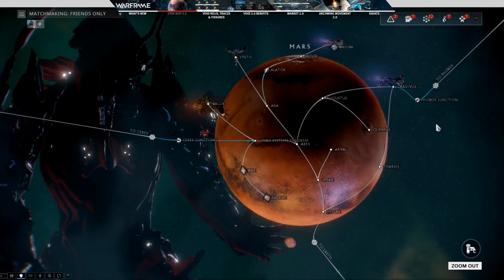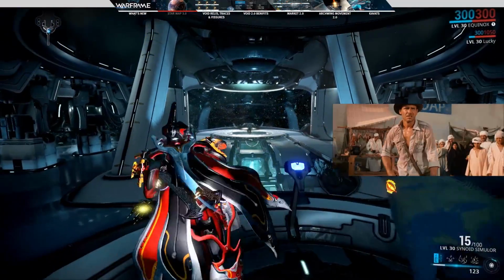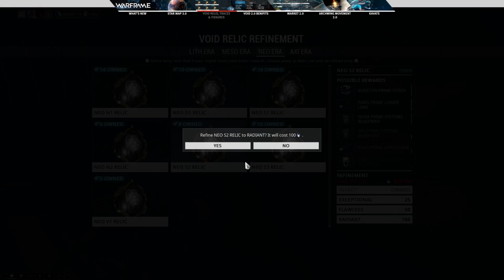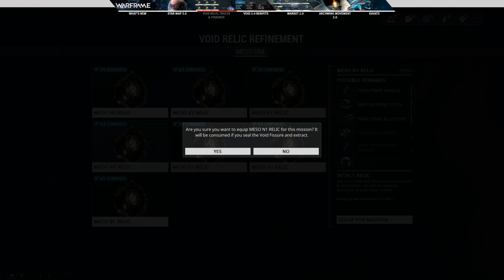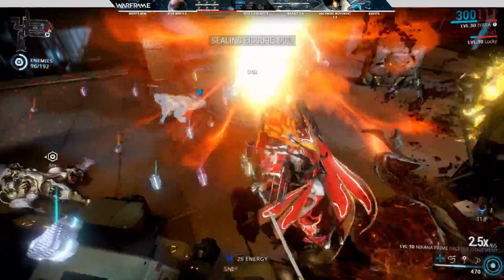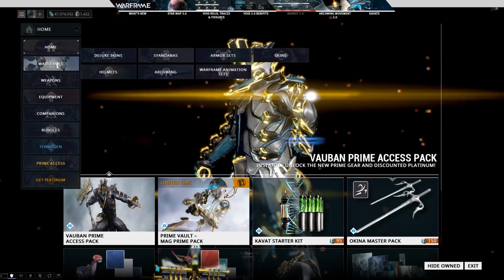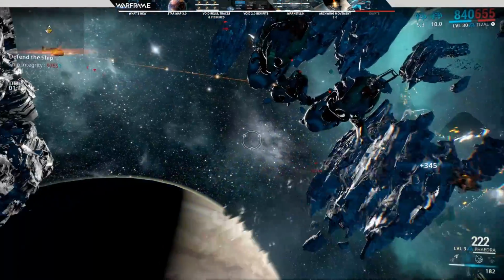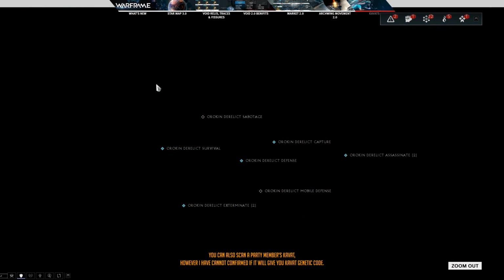Warframe - Specters of the Rail Explained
Greetings fellow Tenno

It’s Super Effective here, The Specters of the Rail update has come for Warframe, but if you’re like me and have been playing since before this update, some things have been moved around and may be causing a little bit of confusion. So, I am going to cover some of this update’s most burning questions such as, what’s become of the void, where are the primes items at, how do I use these relic things, what new with archwings and how does one acquire a space kitty cat.